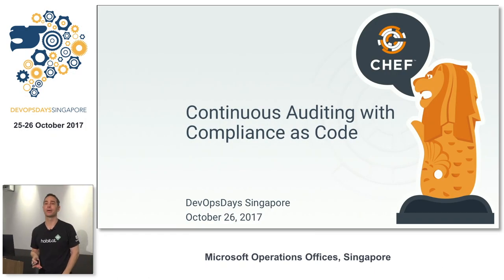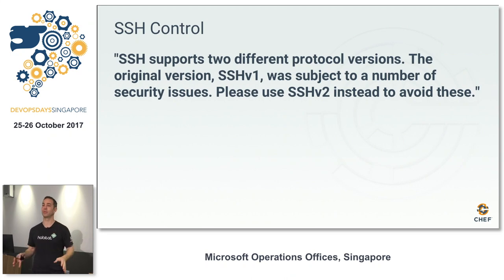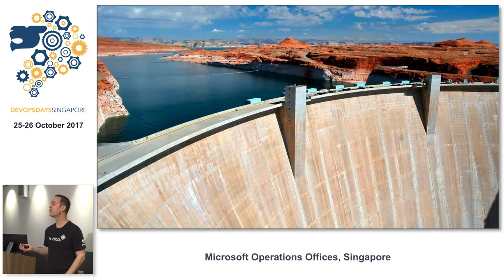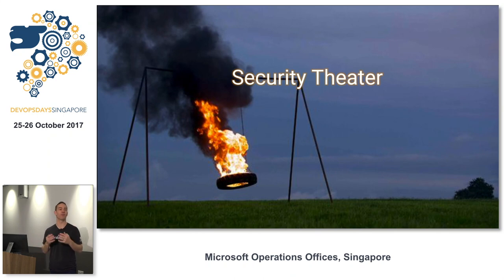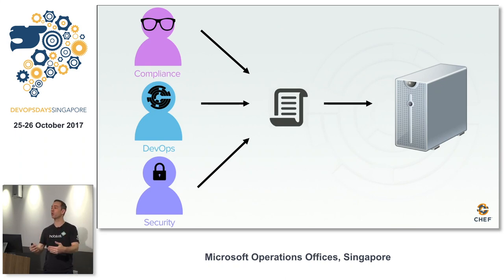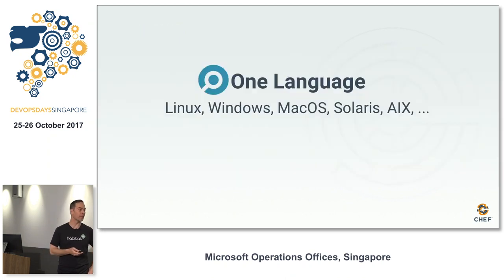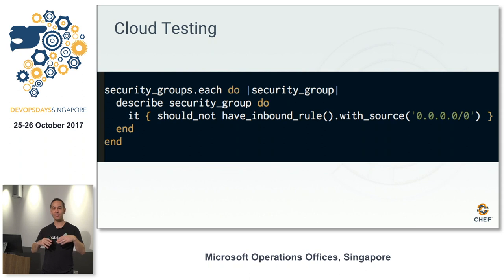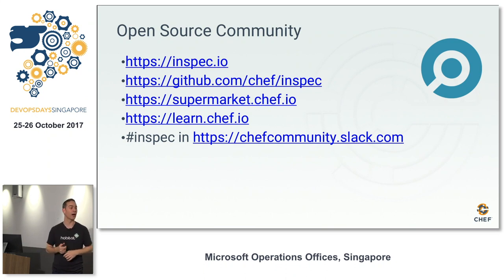Keynote: Continuous Auditing with Compliance as Code - DevOpsDays Singapore 2017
Speaker: Matt Ray

For too long audits and security reviews have been seen as resistant or even blocking the frequent release of software. Auditors require access to static systems and environments, which would seem to make continuous delivery impossible. Too frequently audits are a fire drill reaction to the current state and temporary fixes are put in place to appease the compliance audit without being integrated into future releases.

What if auditing, compliance and security could be fully integrated into continuous integration and continuous delivery pipelines? What if we automated our compliance policies so they could be “shifted left” as part of the application and infrastructure lifecycle? This session will discuss real-world examples of how to translate security and compliance requirements into software and make them a proactive part of the software-delivery process. We can decrease risk by defining compliance rules as code and making them a part of the standard continuous delivery workflow.

Why would this talk be a good fit for the DevOpsDays audience?
Incorporating compliance and audit checking into continuous integration pipelines allows teams to move faster and safer at the same time.

About the Speaker:

Matt Ray is the Manager and Solutions Architect for APJ for Chef. He is active in several open source communities and has worked in a wide variety of industries. He has been a contributor to the open source community for over two decades and has spoken at and helped organize many conferences. He currently resides in Sydney, Australia after relocating from Austin on behalf of Chef.

He podcasts at SoftwareDefinedTalk.com, blogs at LeastResistance.net and is @mattray on Twitter, IRC, GitHub and too many Slacks.